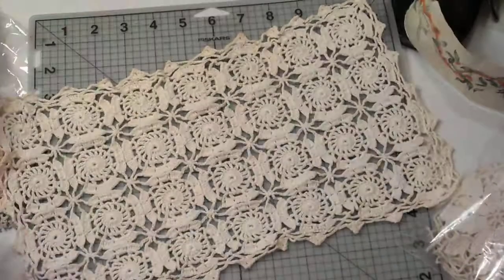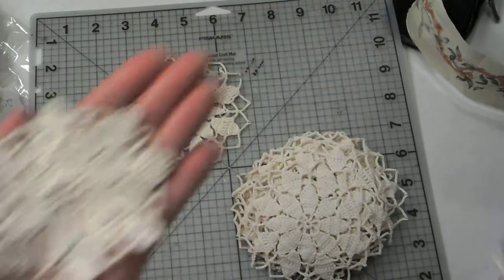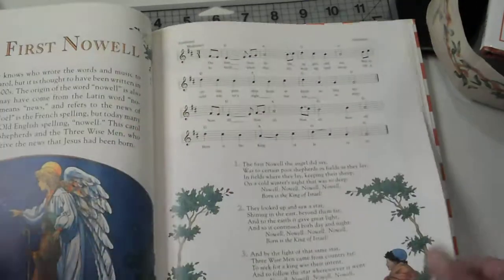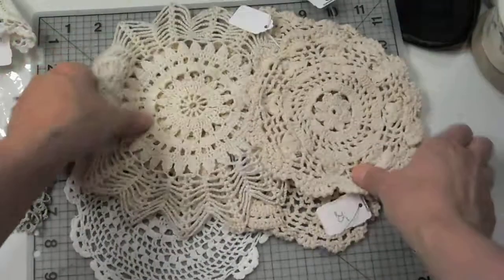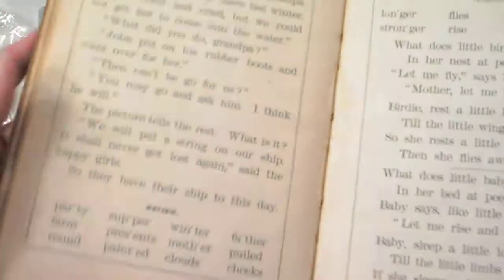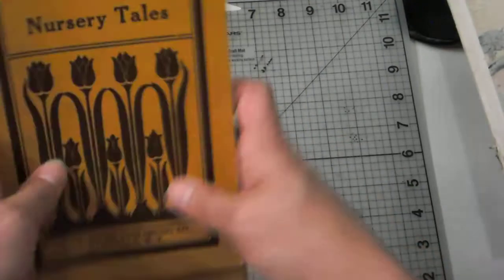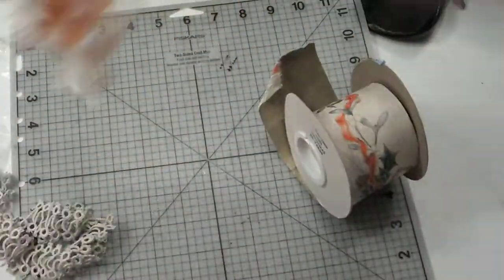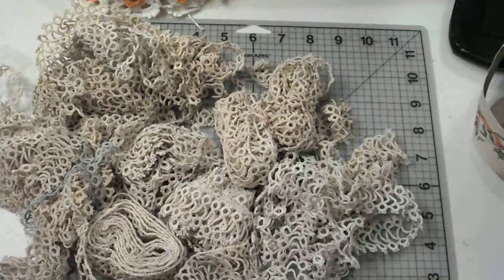Labor day at the thrift store and antique mall!!!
The flea marketing got rained out, so here was my best alternative!!!